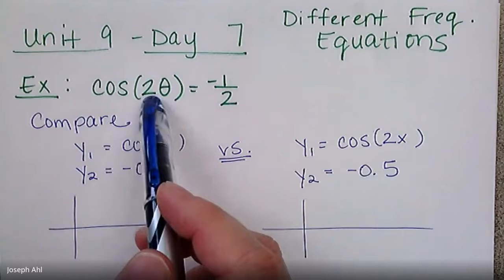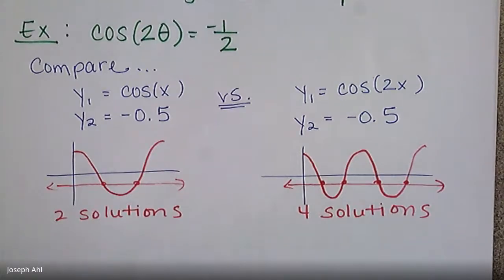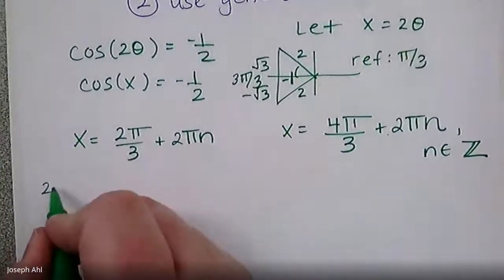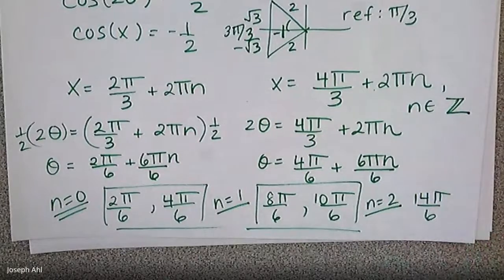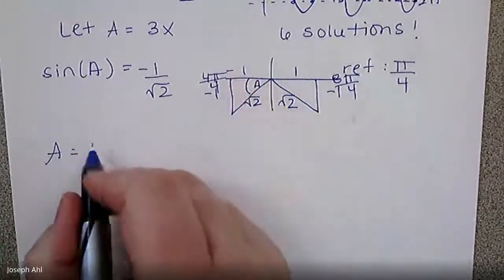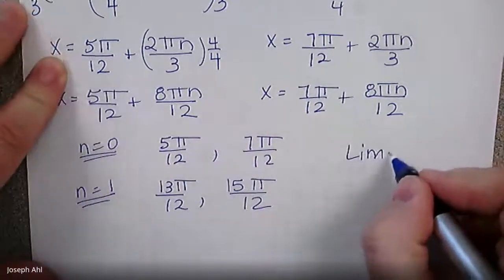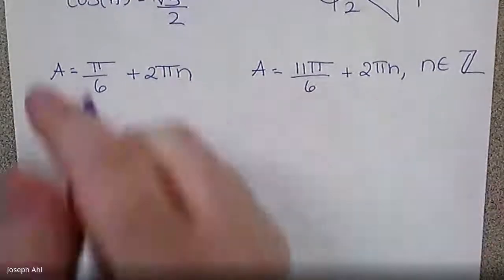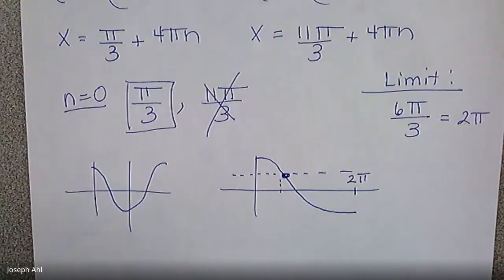Unit 9 - Day 7 (PC)